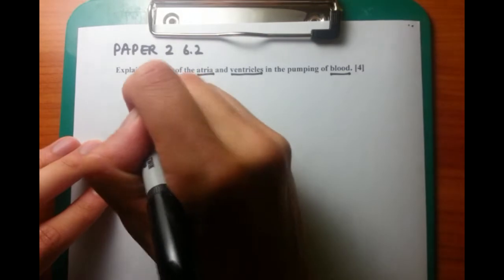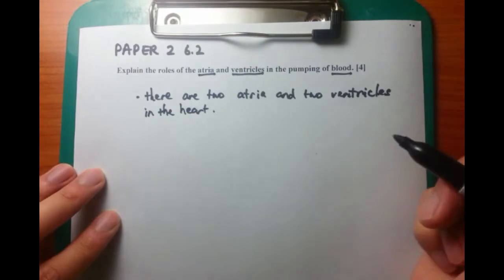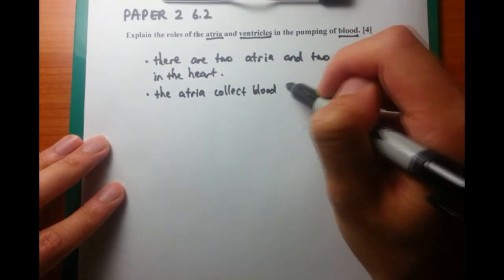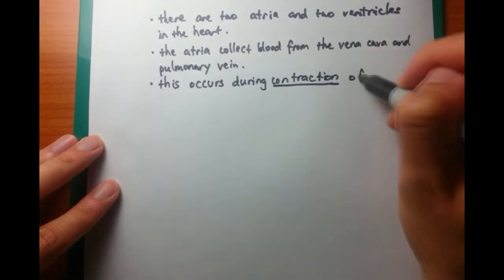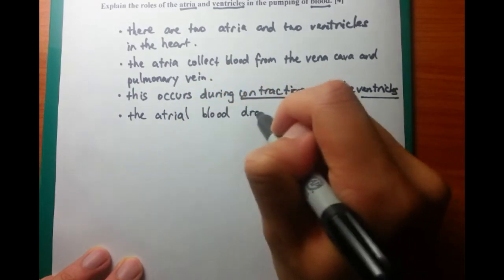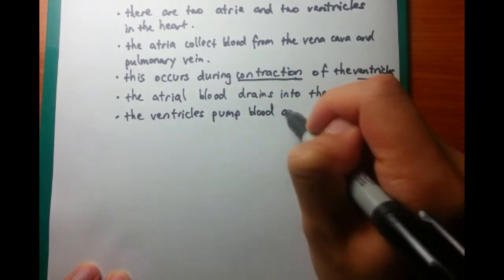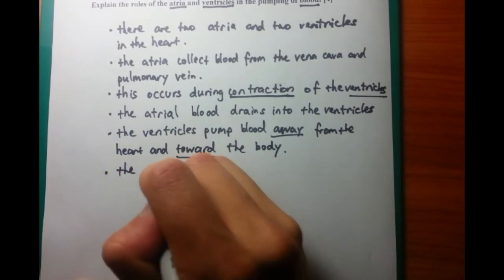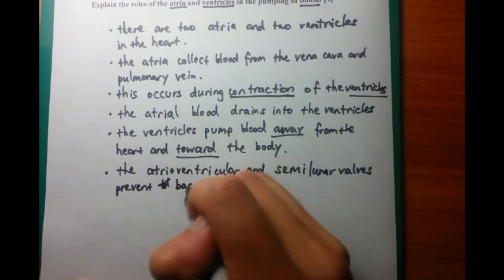IB SL Biology Past Paper 2 Questions - Question 15 [Explain the role of atria and ventricles]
"Explain the role of atria and ventricles in the pumping of blood."

Another human physiology question that I like. The trick with this question is to think about the blood as it flows along. So on the left hand side, it would be lungs to pulmonary vein to left atria to left ventricle (via atrioventricular valve) and out the aorta (via the aortic valve).

Same with the right hand side, but remember to swap the names!